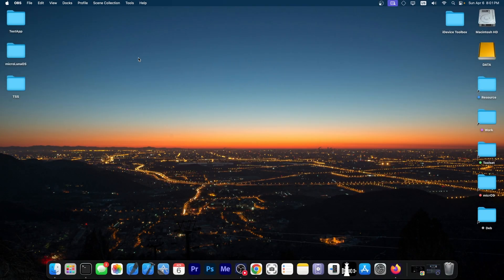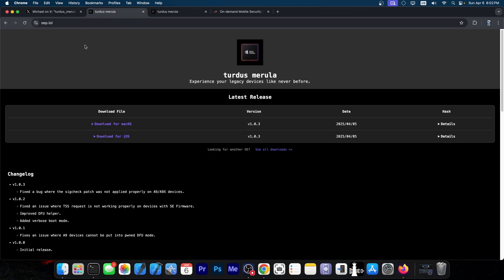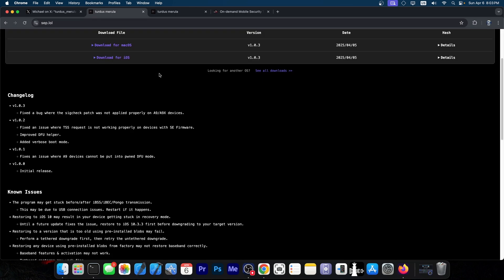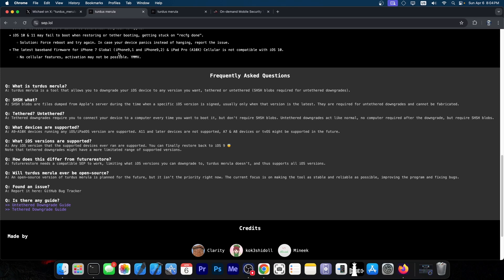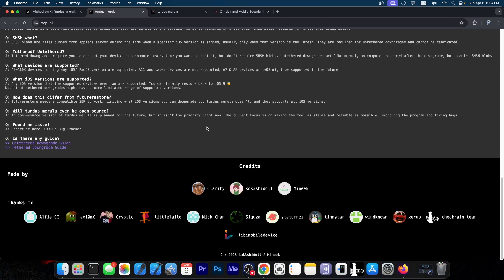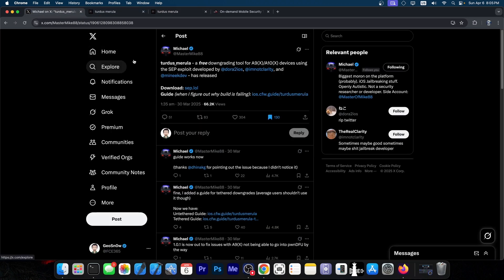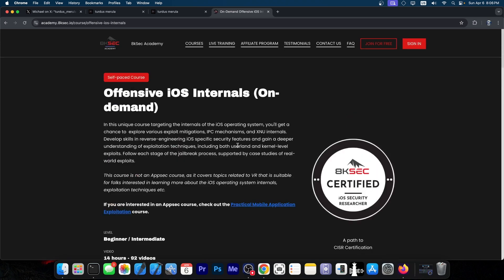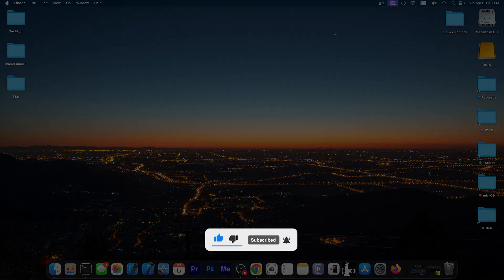iOS 17 - 9.0 Turdus Merula iOS Downgrade Tool RELEASED! Downgrade To ANY iOS Version, NO SHSH Blobs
▶ Fast way Downgrade/Update iOS 18/17 to iOS 17/16/15 etc ReiBoot, it can also Fix All iOS Bugs and Problems, such as stuck on Apple logo, black screen of death,won't turn on without data loss

In today's video, we're discussing the release of Turdus Merula, an iOS downgrade tool for A9(X)-A10(X) devices that allows you to downgrade tethered or untethered, to any iOS version ever supported by your device. So if you want to downgrade your iPhone 7 Plus back to iOS 10 you can do so, no more SEP compatibility issues. If you saved your SHSH2 blobs back in the days, the downgrade will be untethered.

~ GeoSn0w